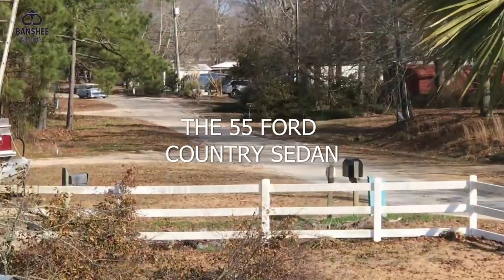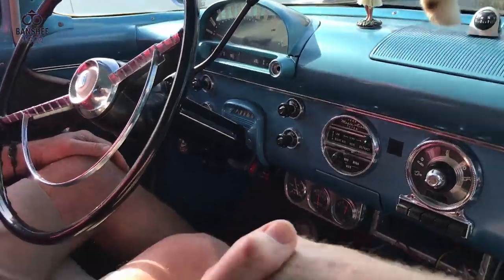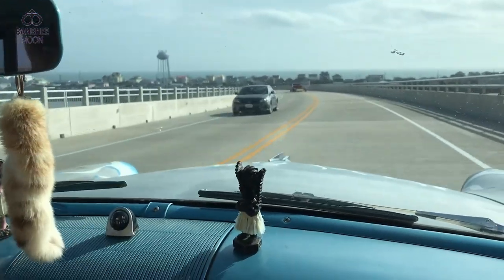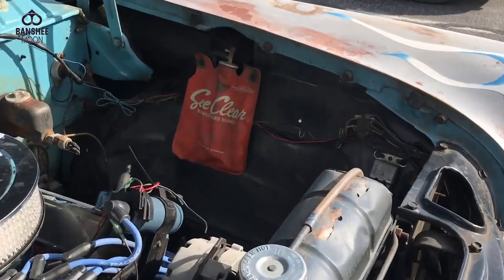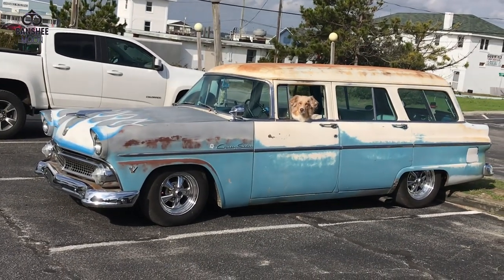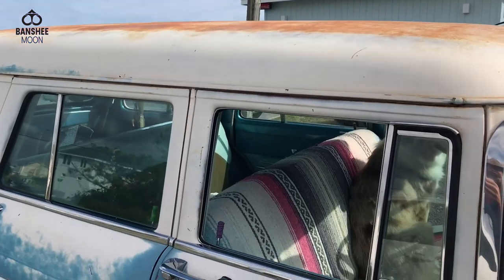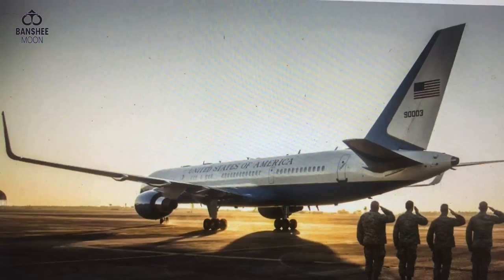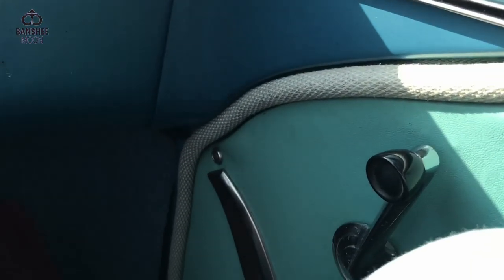1955 Ford Country Sedan Wagon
55 Ford Country Sedan Wagon

If you are a fan of old cars/ classic cars you might enjoy seeing this 1955 classic beauty.